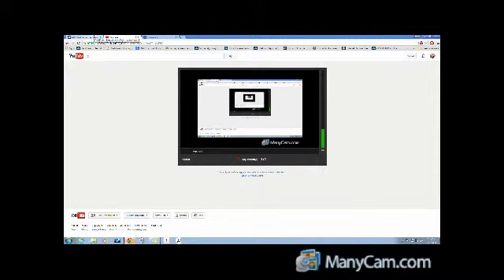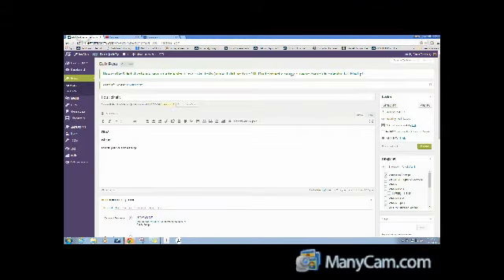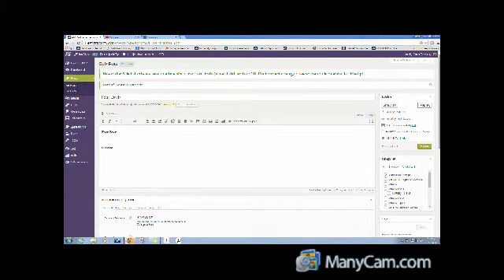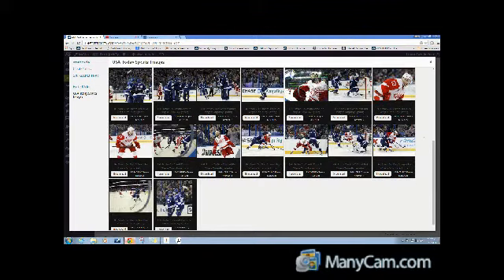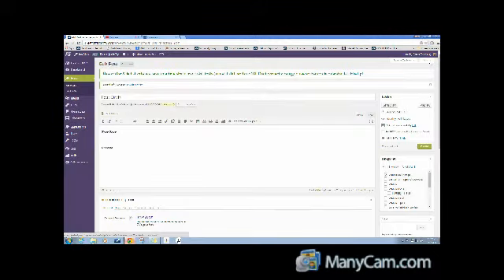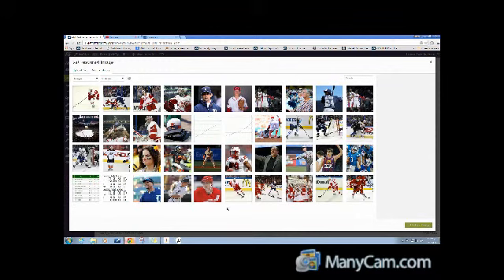Adding a featured image to your post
Hey guys, if you need to learn how to set featured images I for sure tried to explain it here for you